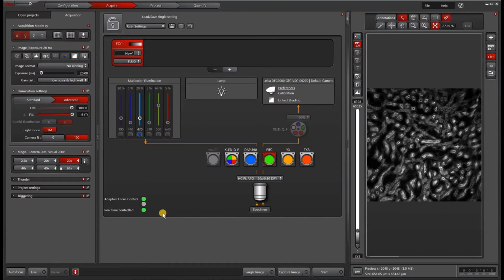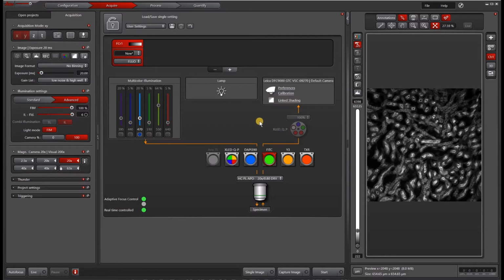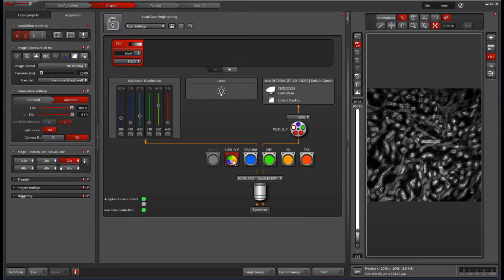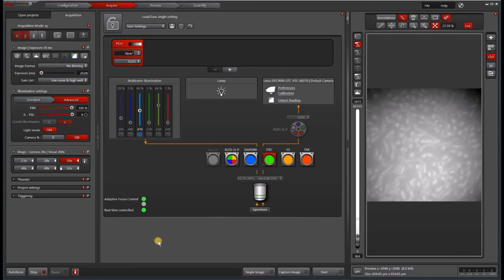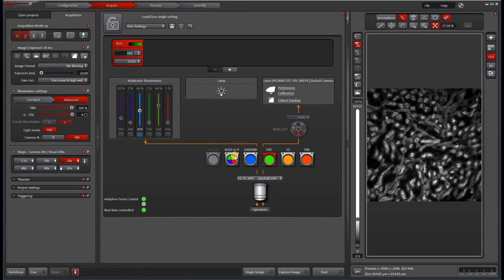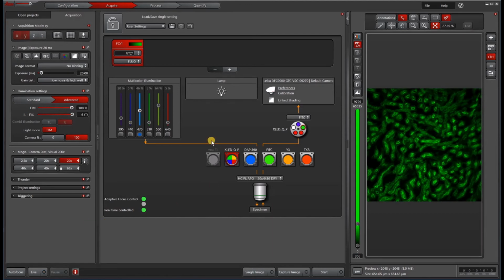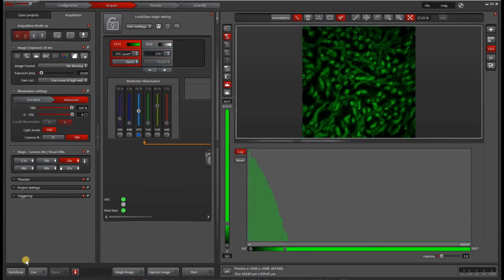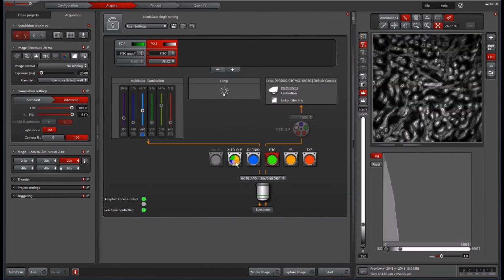THUNDER Channel Setup